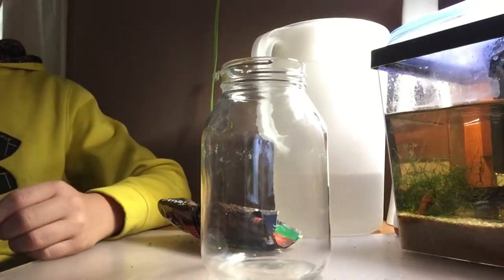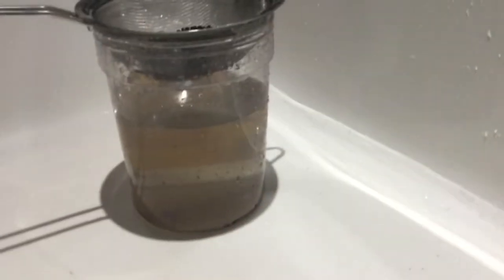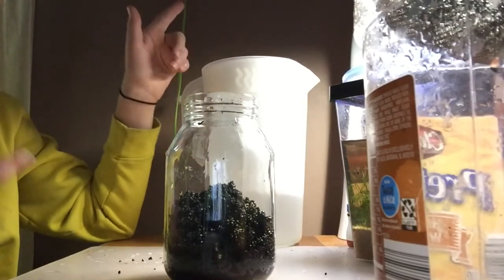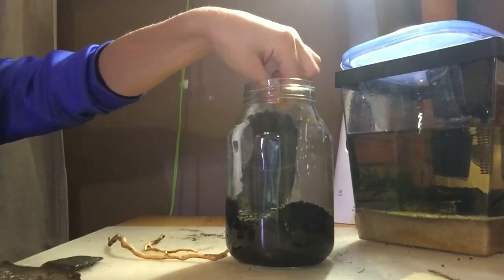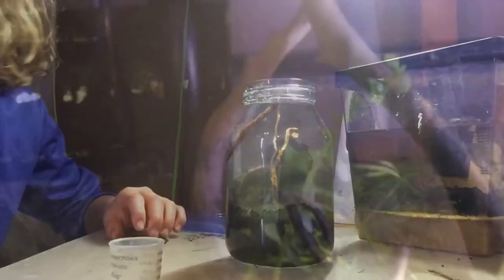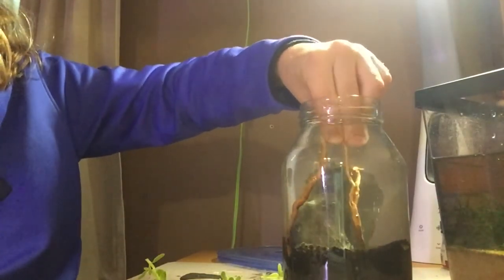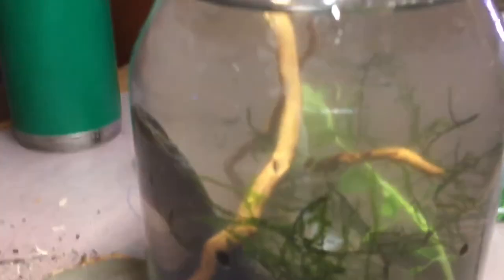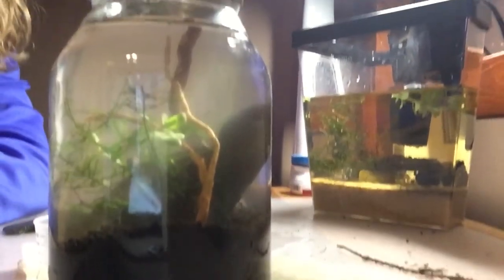Insane snail ecosphere || 6 months || rare snails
Today I made a cool snail ecosphere diy and you can make one too